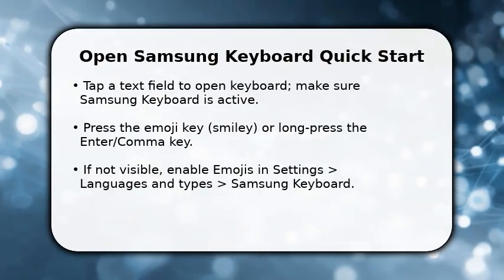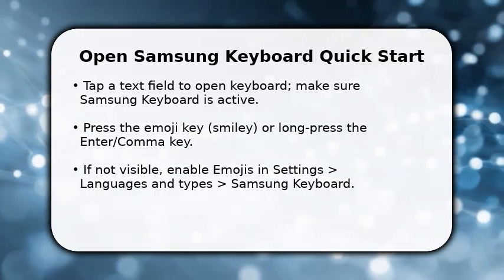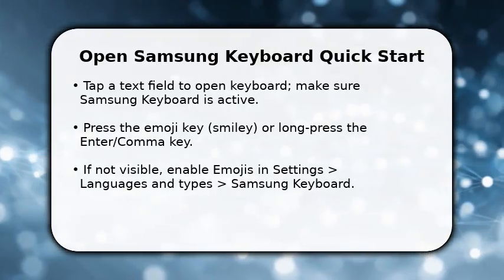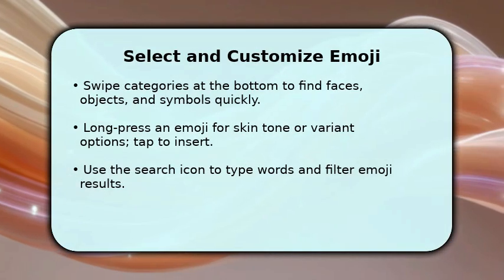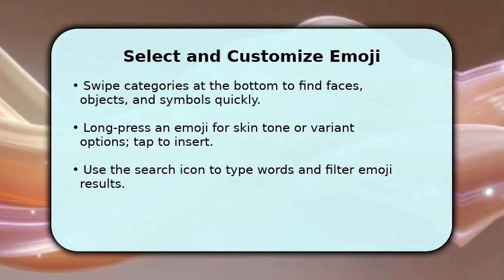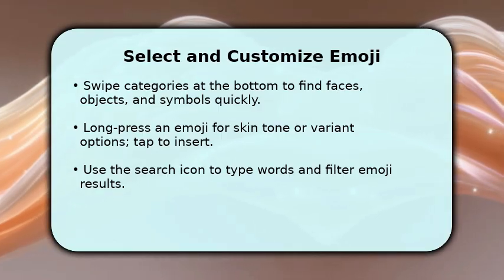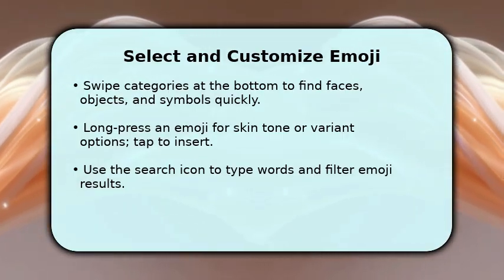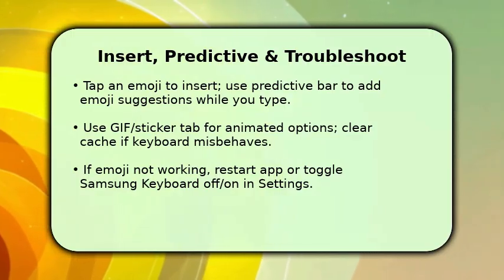How to Use Emoji in Samsung Keyboard (easy Method)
How to Use Emoji in Samsung Keyboard (easy Method) | 🔒 Surfshark VPN Deal — Stay private and secure. $1.99/mo + 3 Months Free ▸

Discover the simple steps to master emoji usage on your Samsung keyboard with our quick guide. Enhance your digital communication and express emotions effortlessly through a variety of fun, animated icons.

Samsung Keyboard, Emoji Usage Guide, How to Use Emoji on Samsung Phone, Express Yourself with Icons, Animated Emojis for Communication